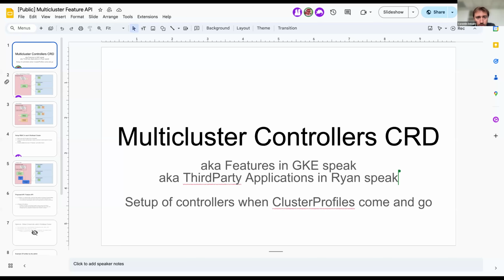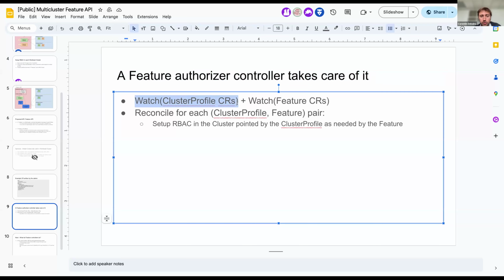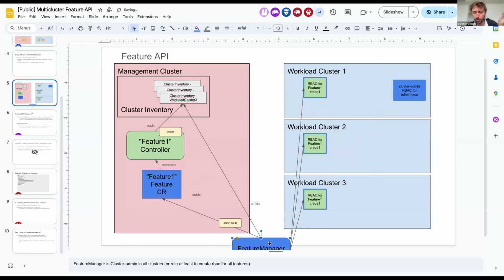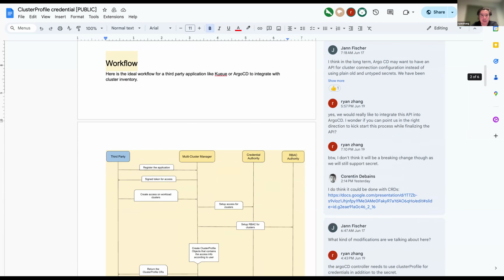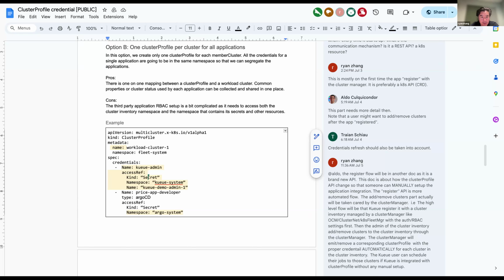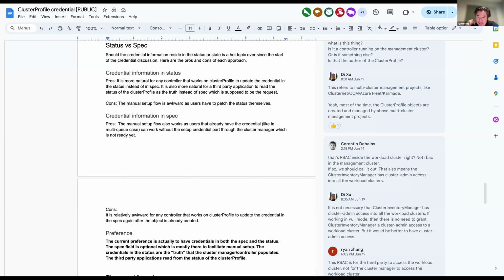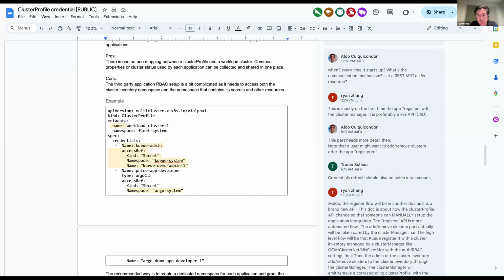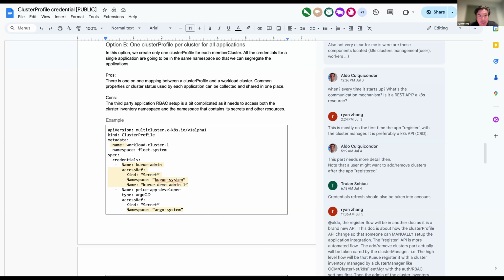Kubernetes SIG Multicluster July 9 2024